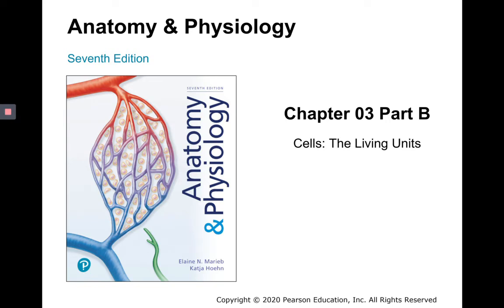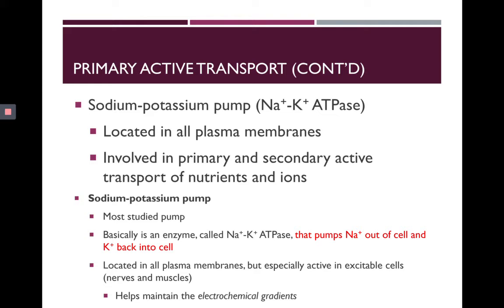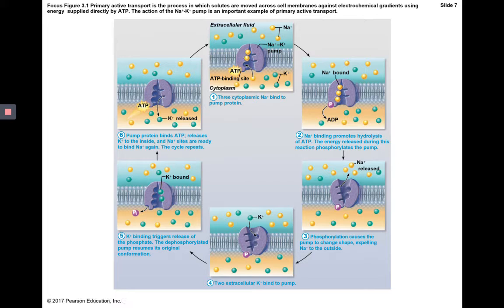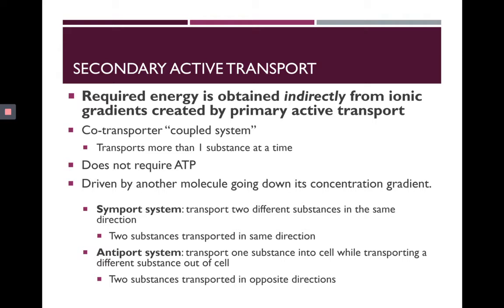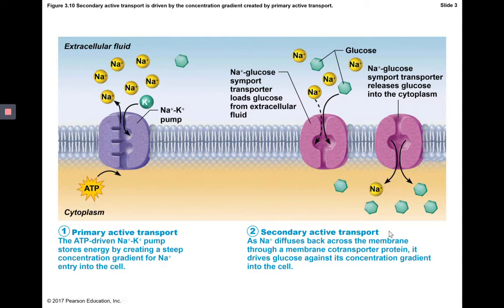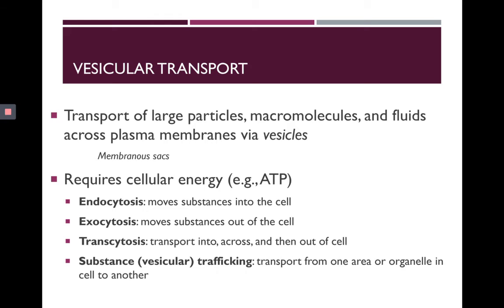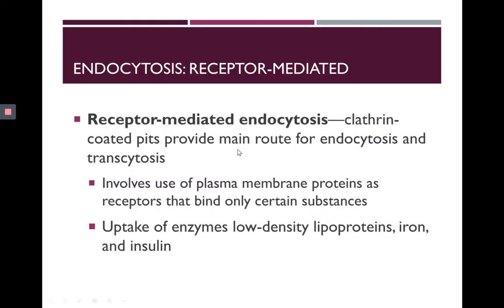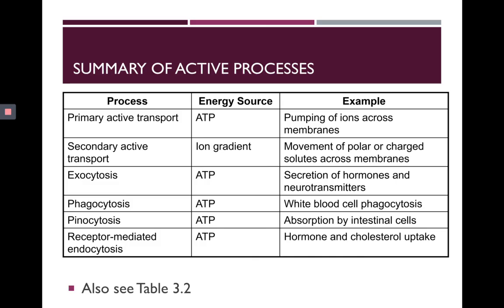Chapter 3 Part B #1